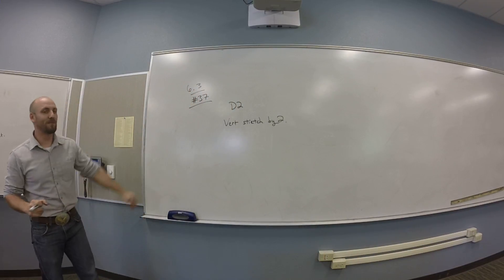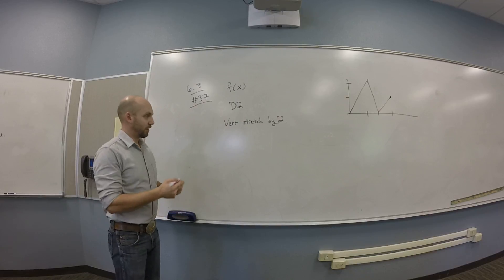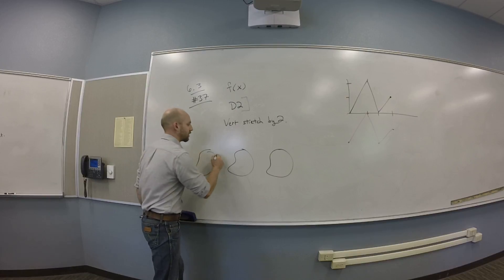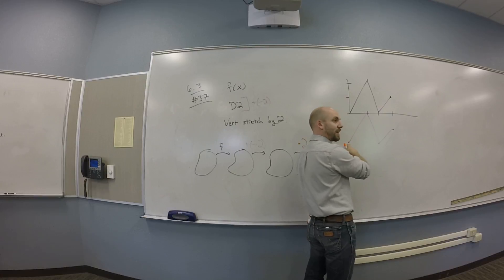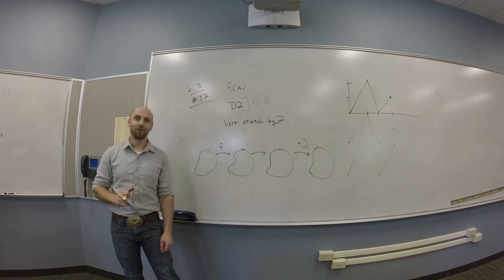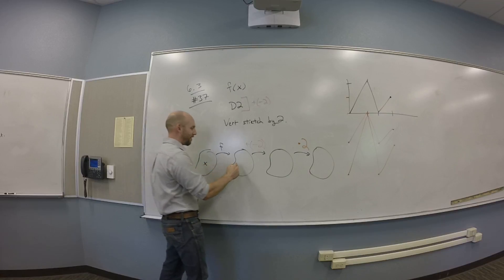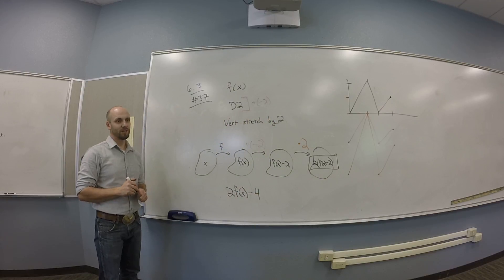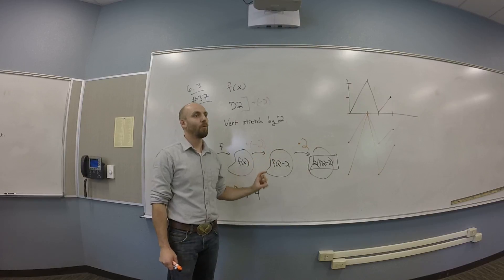Stretching Graphs - (6.3 #37)